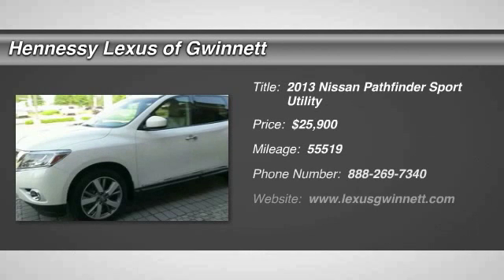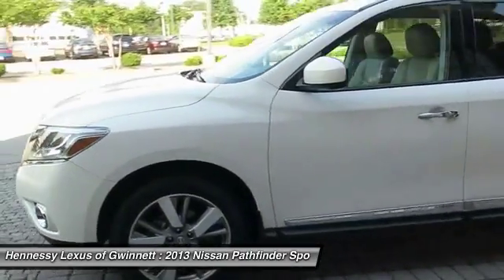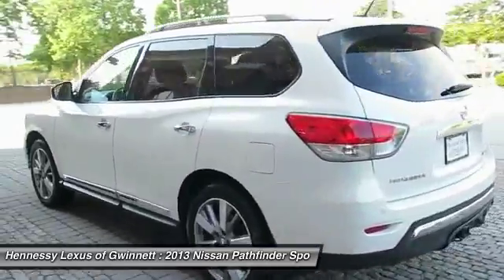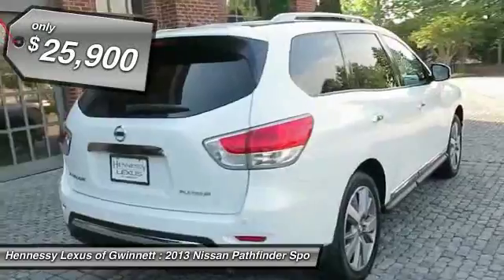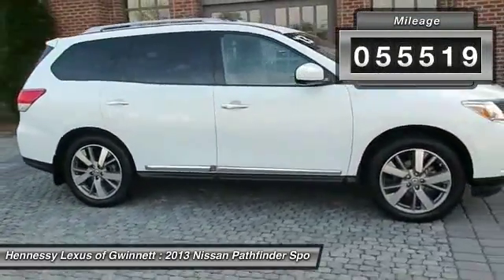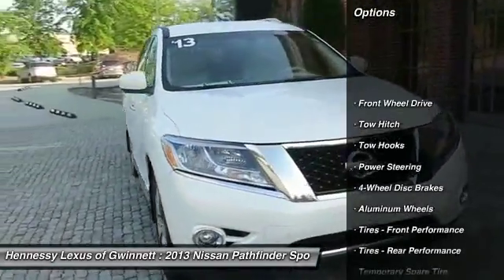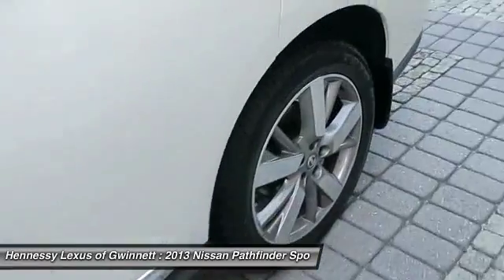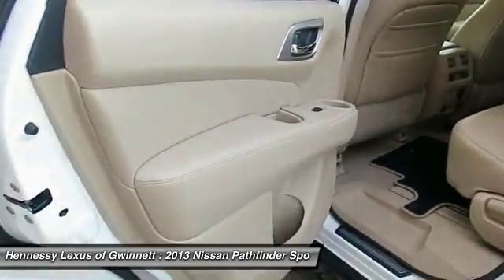2013 Nissan Pathfinder Duluth, Roswell, Atlanta G160733A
2013 NISSAN PATHFINDER Duluth, GA
Stock# G160733A

3383 Satellite Blvd.

Nav! Wow! What a sweetheart! Imagine yourself behind the wheel of this great 2013 Nissan Pathfinder. This outstanding Pathfinder is the one-owner SUV with everything you'd expect from Nissan, and THEN some.